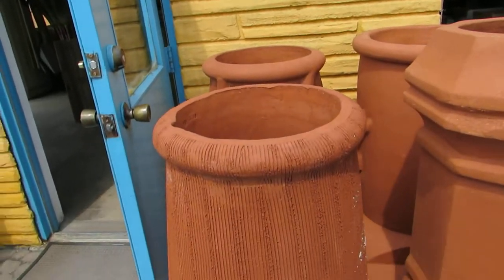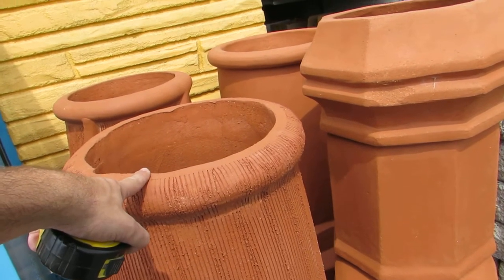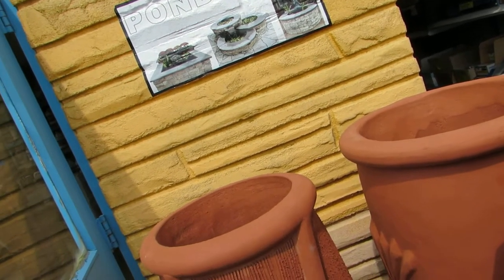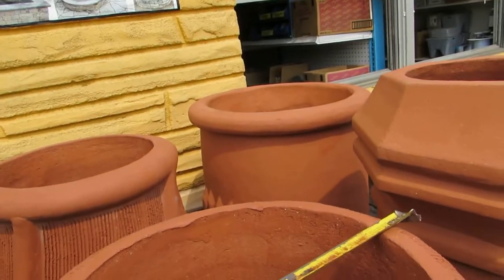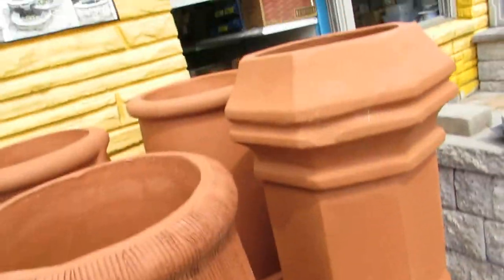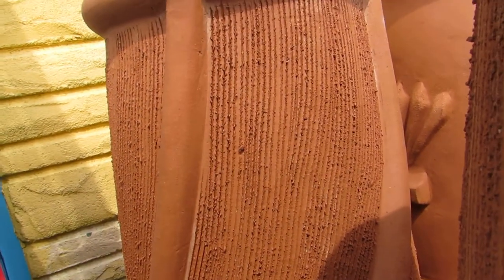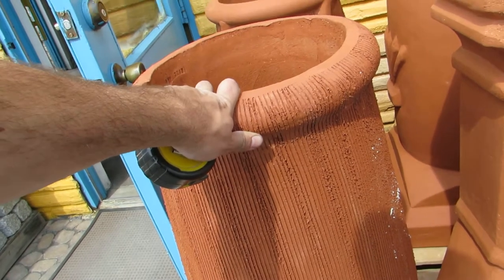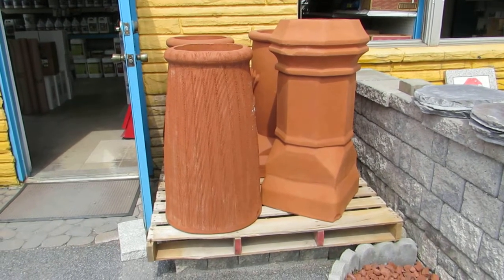Windsor Clay Chimney Pot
Windsor Clay Chimney Pot has a straight lined finish